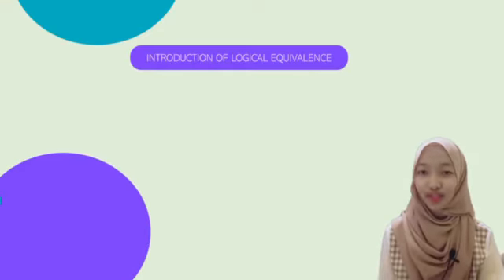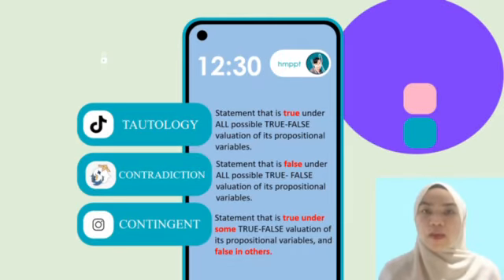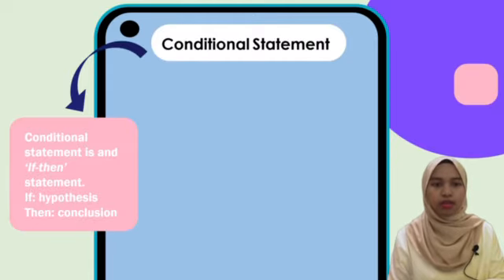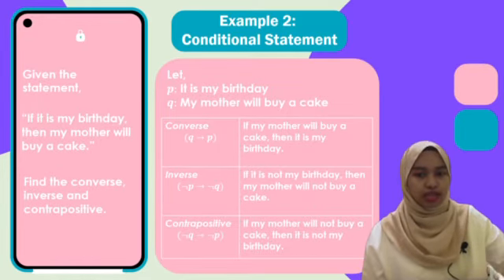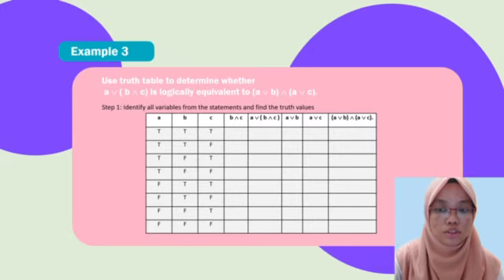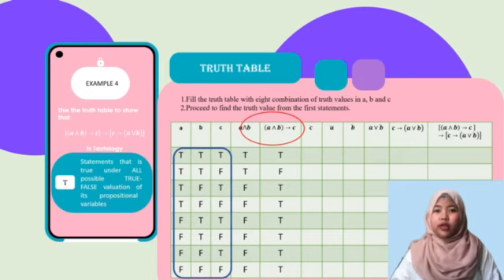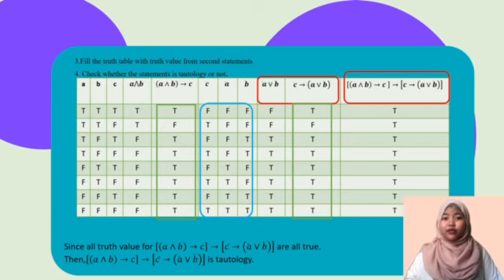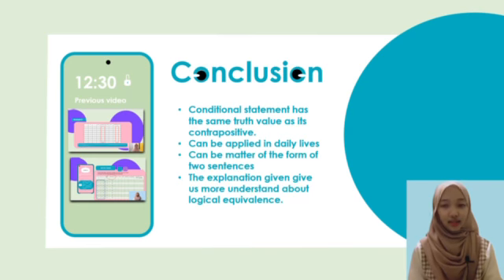LOGICAL EQUIVALENCE MAT222 (GROUP 4)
GROUP PROJECT MAT222